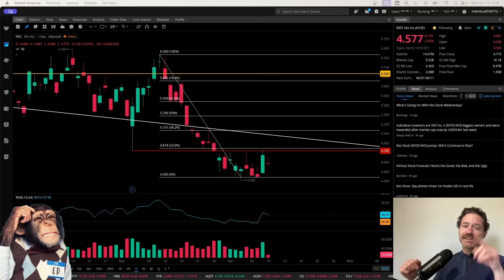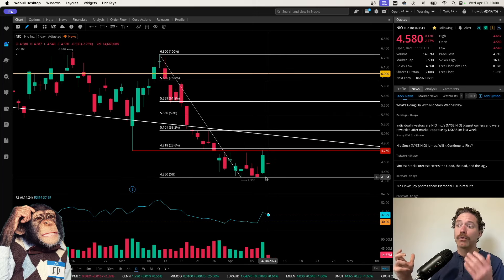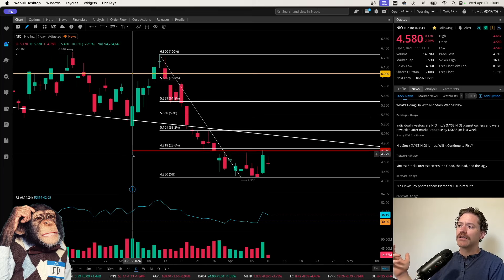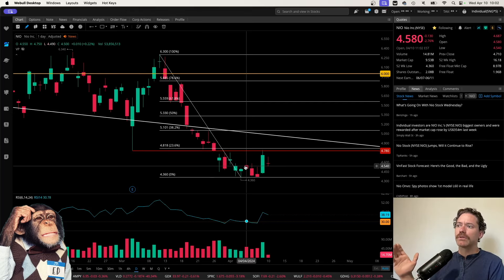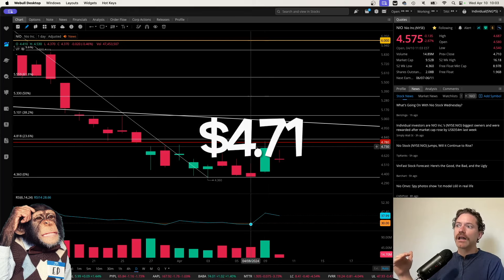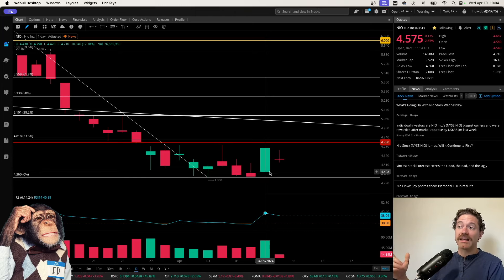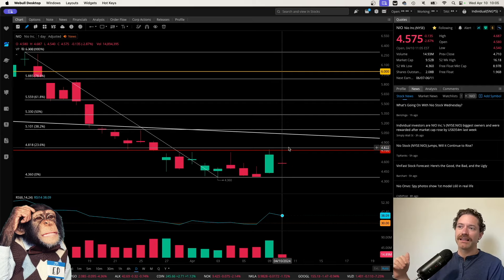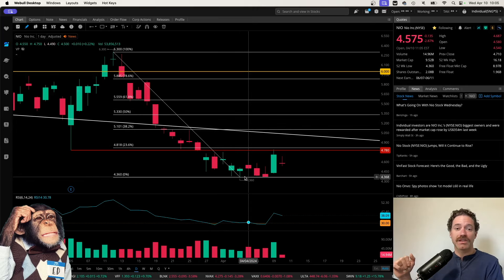Nio Stock Still on Sale 🔥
The bottom may be in for Nio stock $NIO and I go over key levels that it needs to hold, and those that could represent GREAT dip-buying opportunities if they hold... This is Degen Ed.

RESOURCES
• I use Webull for trading (mobile)/charting (desktop) and here is my referral
• I use Robinhood for buying DOGE and ETC (daily, $1 to transfer to cold storage on ~weekly basis) and selling weekly AMC and GME covered calls and here is my referral
• I use Strike for buying BTC (weekly, $10 to transfer to cold storage on a ~monthly basis) and here is my referral
• I use a Trezor One to store my BTC, DOGE and ETC
Whatever your opinion is about Bitcoin/crypto, DO NOT STORE LARGE AMOUNTS ON EXCHANGES. I have lost a lot of money doing that, which is why I have a Trezor One. I'd be happy to do a review of it so lmk. There are other wallets so Trezor may not be right for you but it is what I have and it works for me.